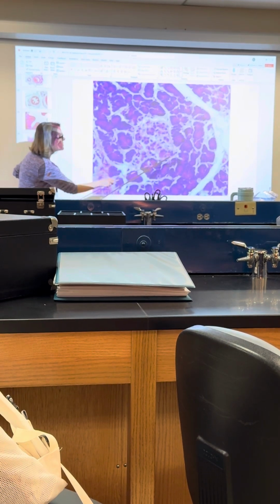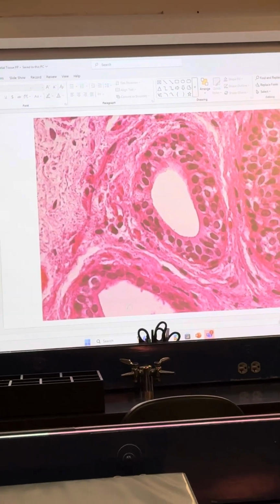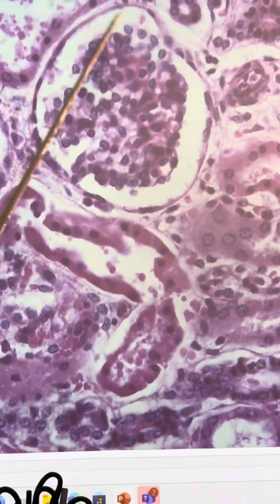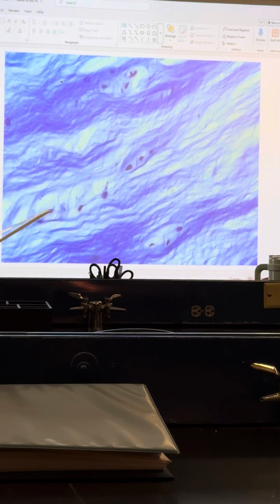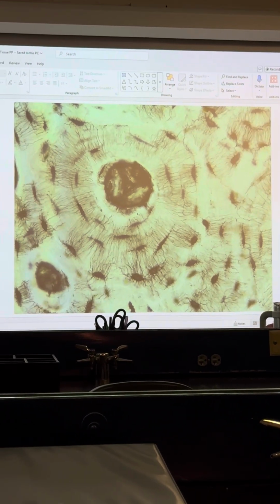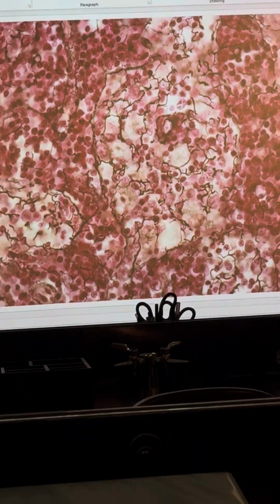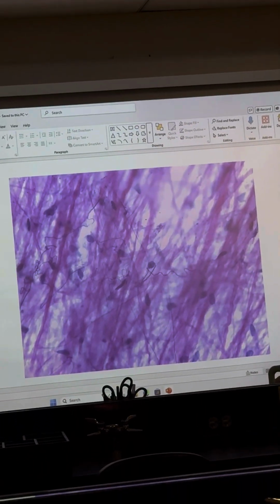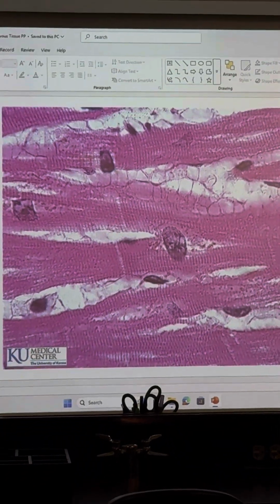Histo review 3/10/25